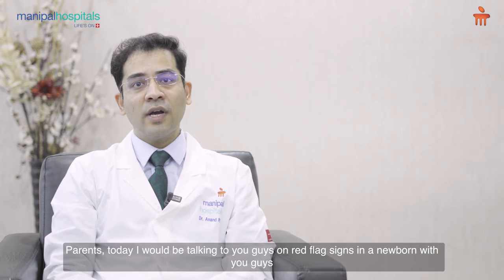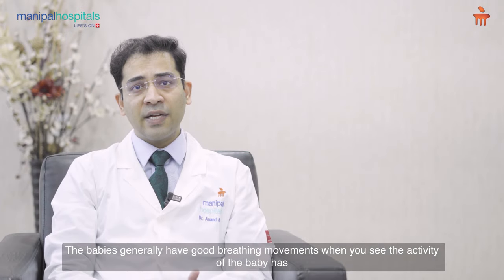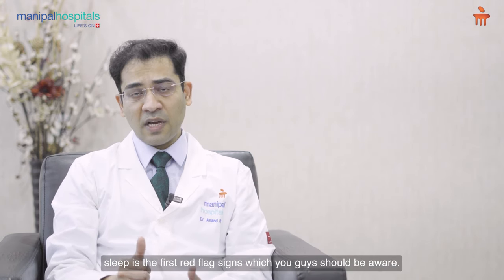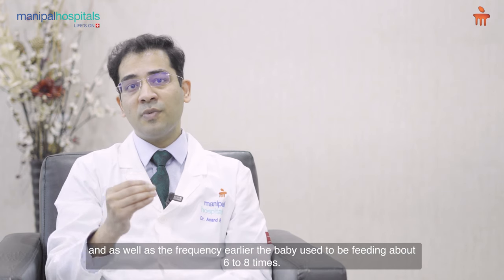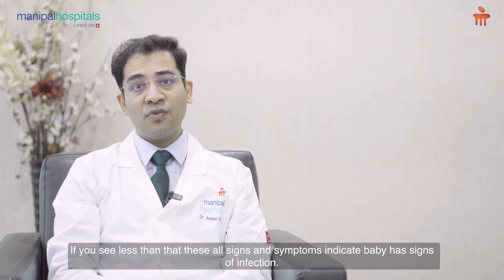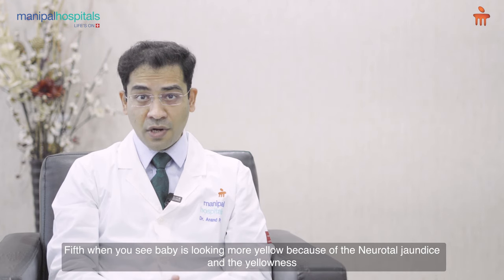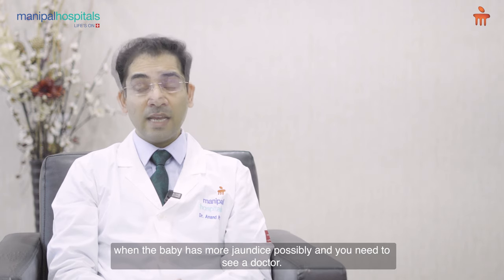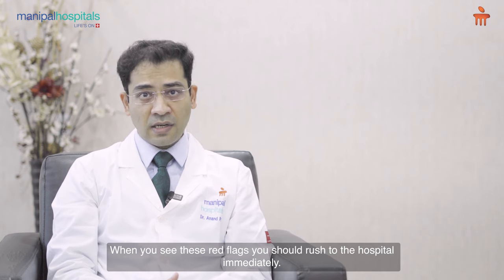All You Need To Know About Red Flag Signs in a Newborn | Dr. Anand Patil | Manipal Hospital Varthur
A baby showing signs of lethargy and inactivity, increased sleep, refusal, or inability to feed are a few tell-tale signs that your newborn needs immediate medical attention. In this video, Dr. Anand Patil, Consultant – Paediatrics and NICU, Manipal Hospital Varthur Road, highlights more red flag signs parents should watch out for in the newborn once the baby is discharged from the hospital. Watch the video to know more.